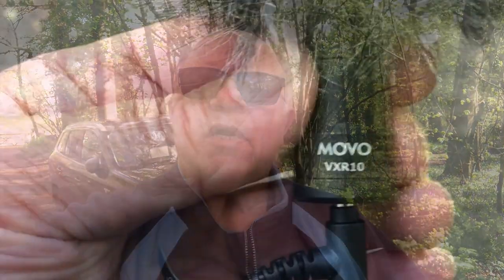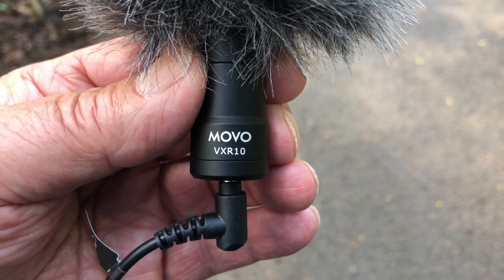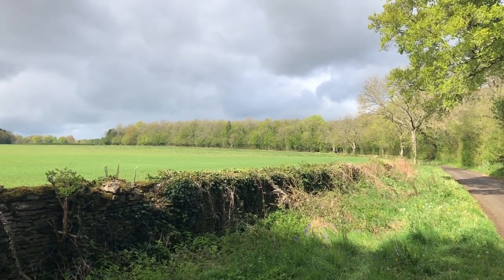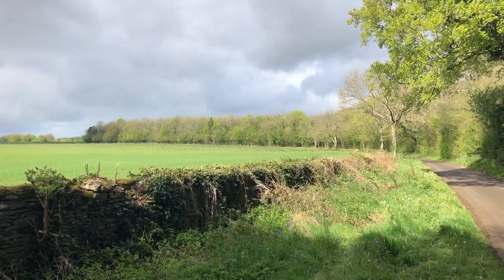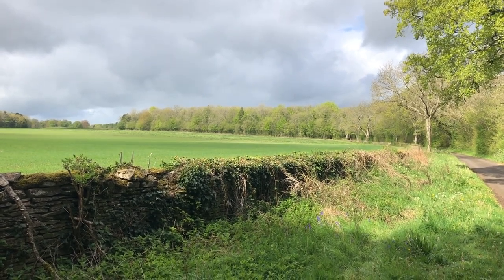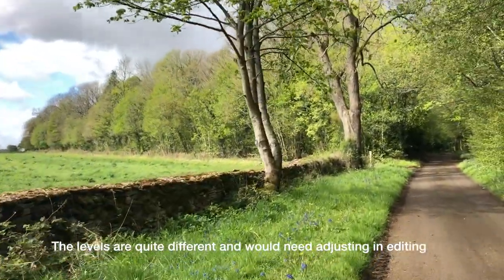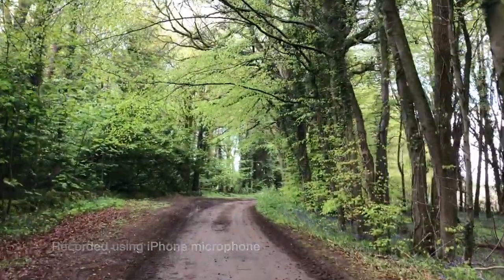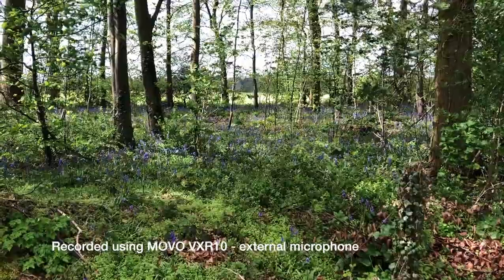Wind noise on iPhone - SORTED with MOVO VXR 10 external mic !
For way too long I have had the issue of wind noise on my iPhone so I decided to look around and see if I could find a way of controlling it.

In ambient weather, the iPhone battery is good but with a puff of wind it distorts badly.  So I bought a MOVO VXR 10 for £30 and find this solves the problem of wind noise but the recording levels are higher and it sounds a bit tinny.  The upgrade to the VXR 10 PRO may offer improvement?

The tinny recording level could be solved by editing - I use Final Cut ProX - or by changing the position of the microphone.  I do like some background noise while I am filming; for example, birdsong.  I will just have to experiment a bit.

RobLittleUK, mic. microphone, rob little, external microphone, external, iphone, wind, noise, wind noise,